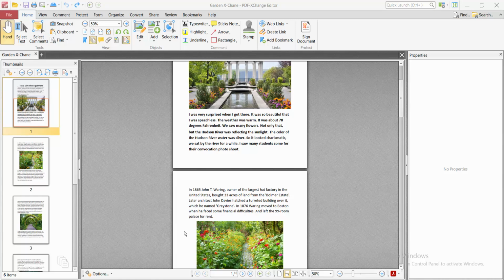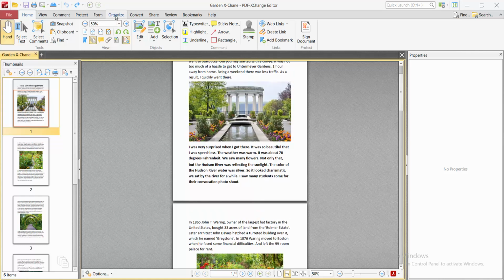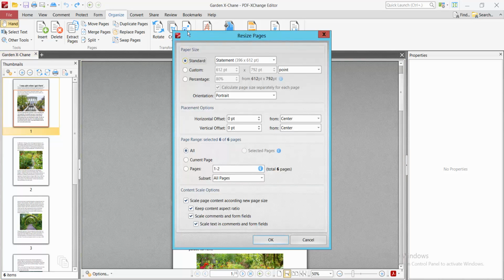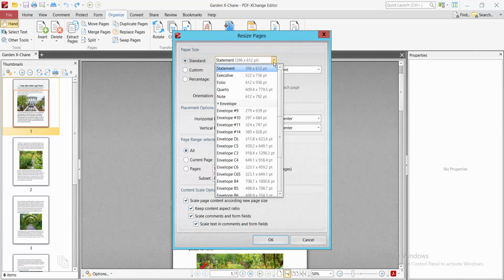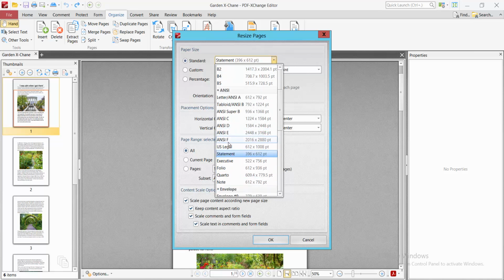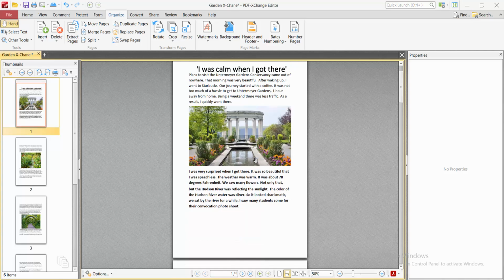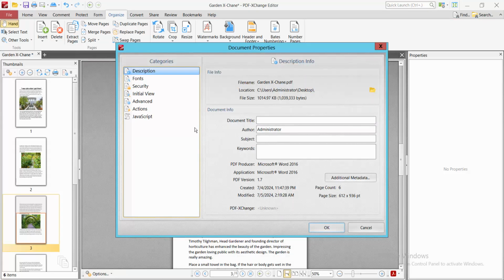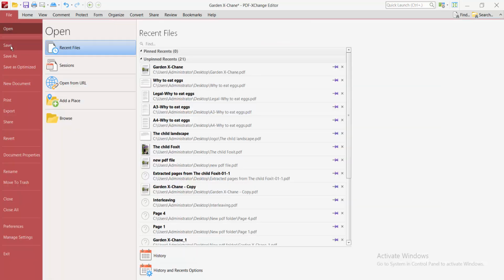How to export a pdf to Folio size in PDF-XChange Editor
Hello everyone, Today I will show you, How to export a pdf to Folio size in PDF-XChange Editor.